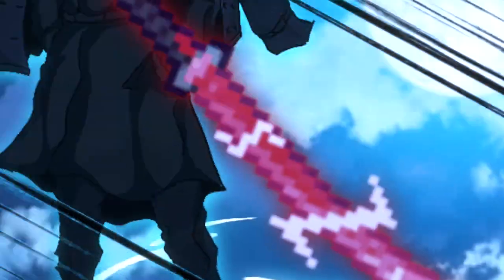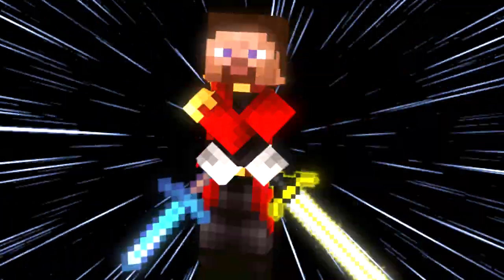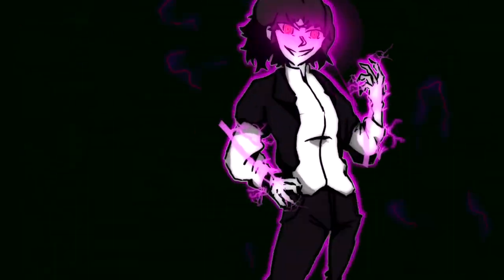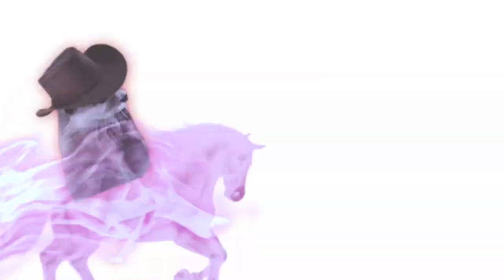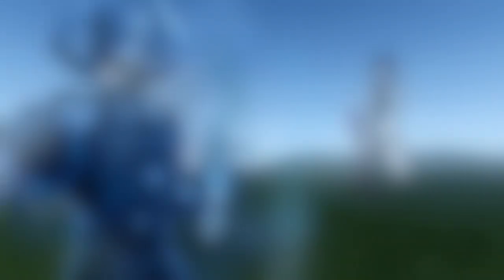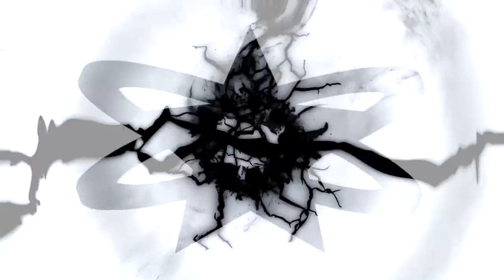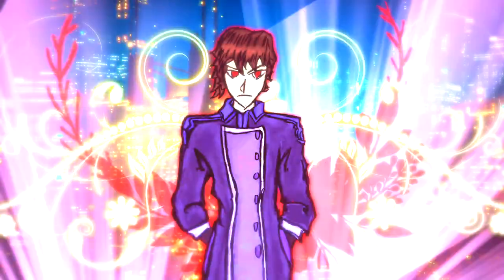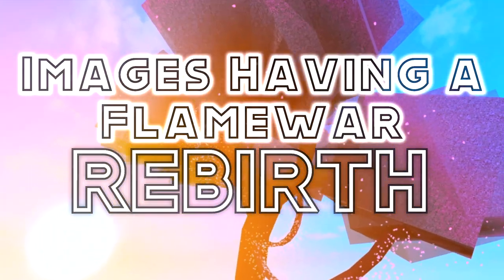IHAFW Rebirth: The Final Act Trailer